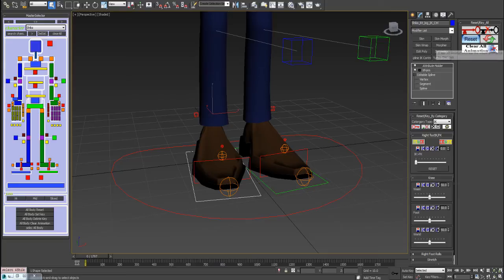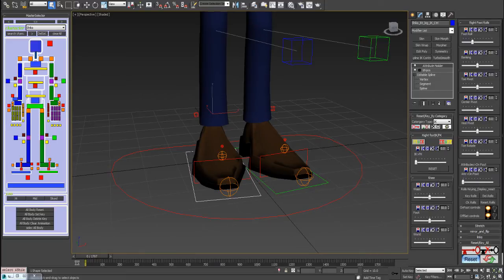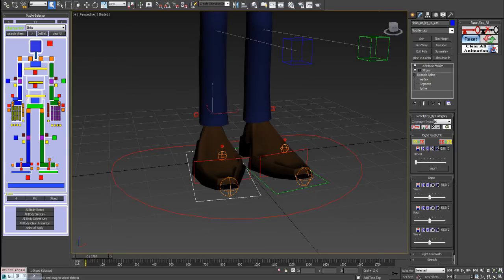Shiko _3dsmax Free rig _Tutorial_part_3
this is the 3rd tutorial for the free character rig for 3dsMax which
came finally ! you can try it and have fun with it just go t my site
and under free stuffs you will find your way to it !
come on show us the animator inside :)